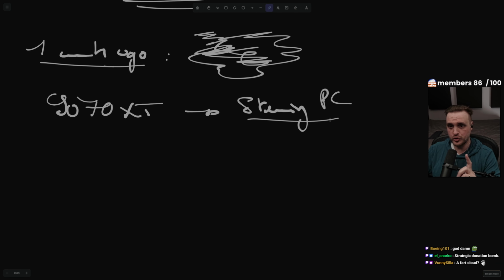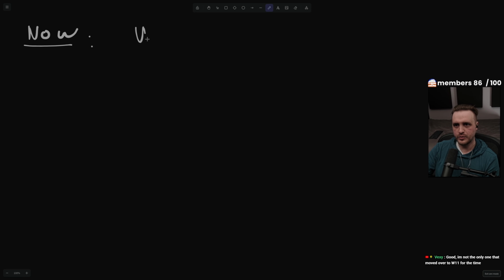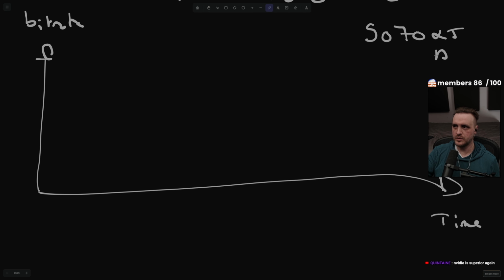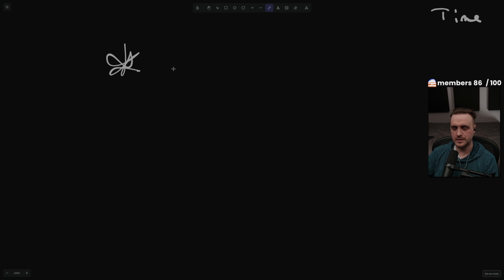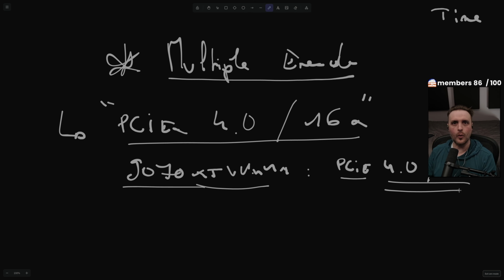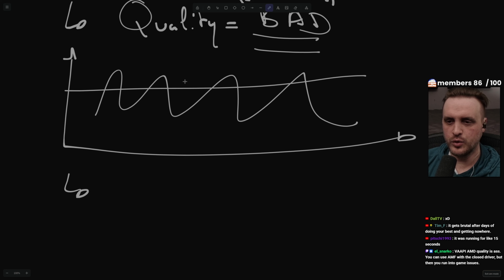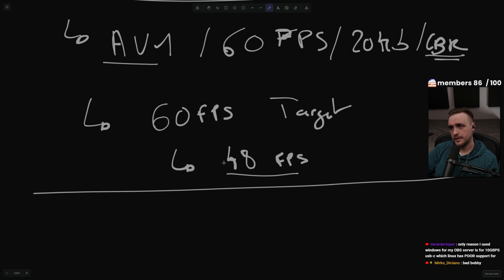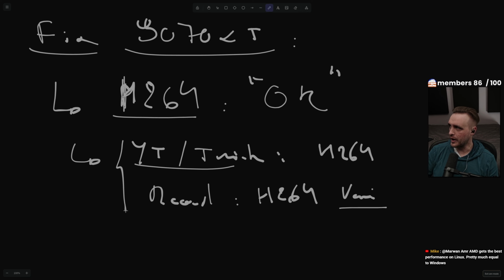9070 XT and multi streaming: not ready... For now? Let's talk!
Software used:
►CachyOS (Arch BTW)
►GIMP